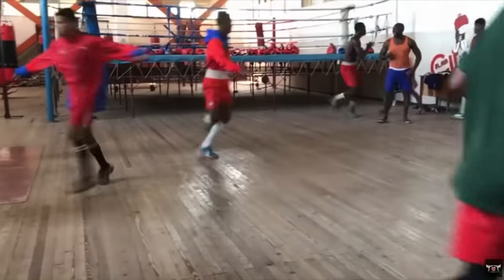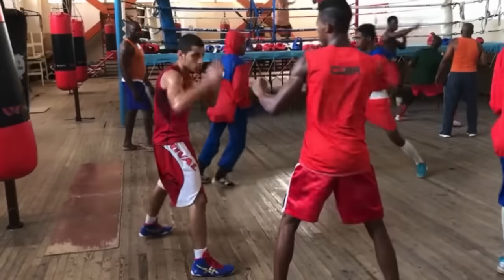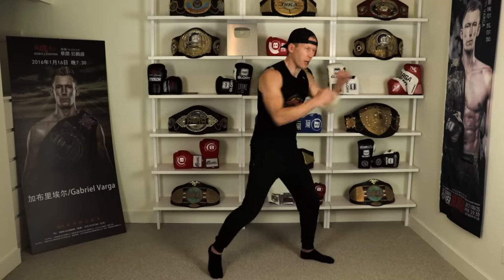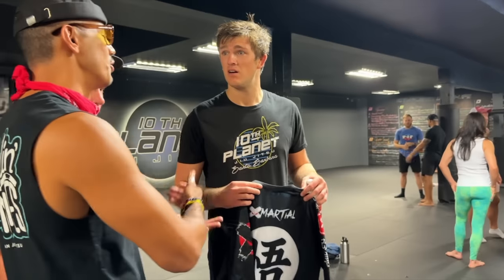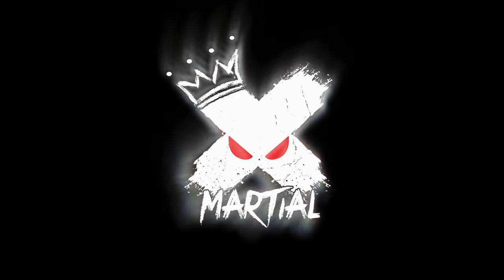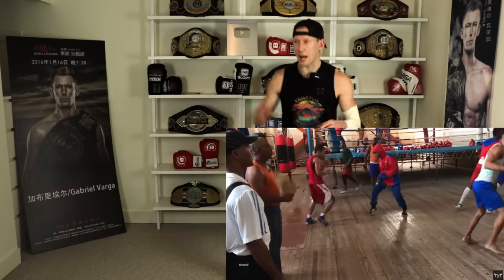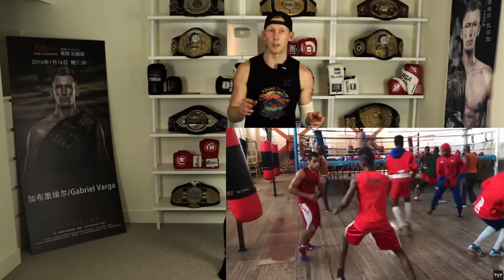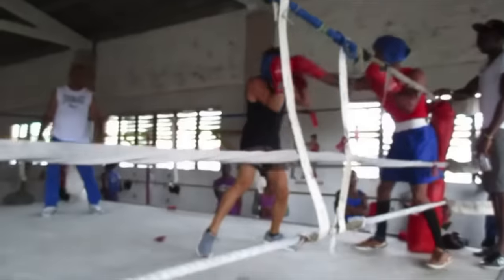Analyzing AMAZING Cuban Boxing Training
Cuba has won 78 medals at the olympics.  That's the 2nd best only behind the U.S (who has around 40x more people).  Cuba must be doing something right so today we look at their training methods.  And big thanks to my episode partner XMartial

8 Ways To Beat Pressure Fighters w/ Examples From GLORY Title Fight